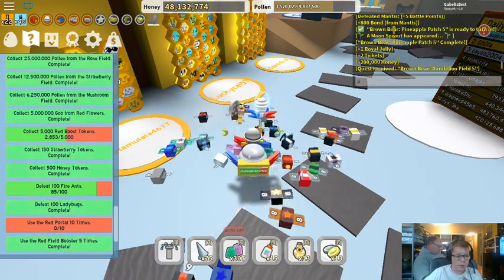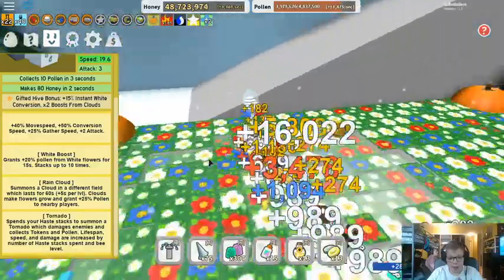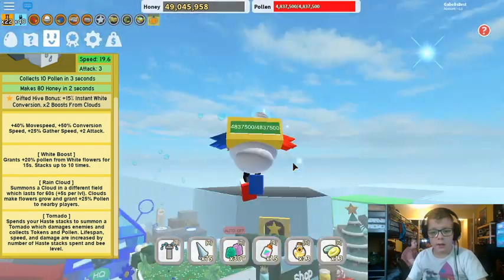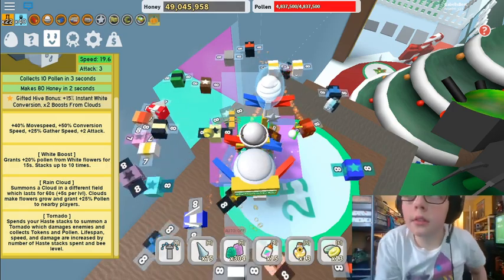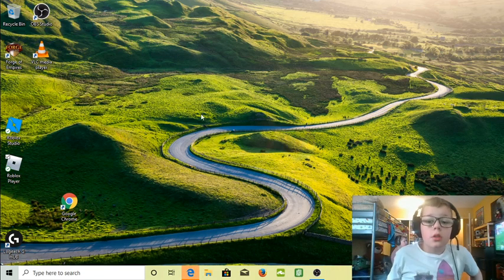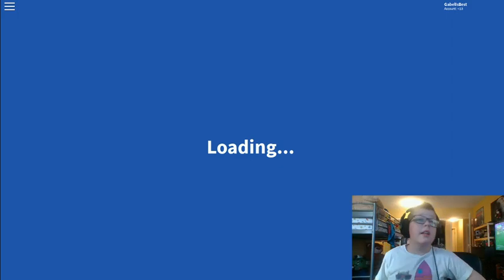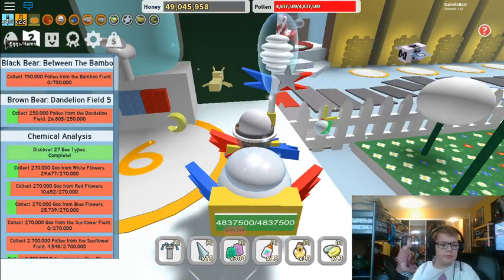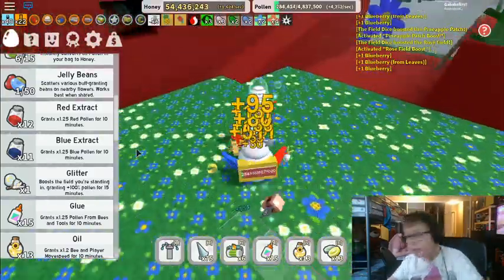Roblox Bee Swarm Simulator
Hello my name is Gabel and I am playing Bee Swarm Simulator on Roblox, hope you enjoy!